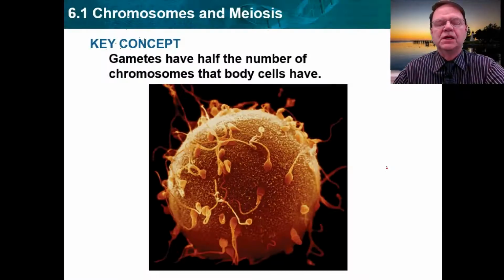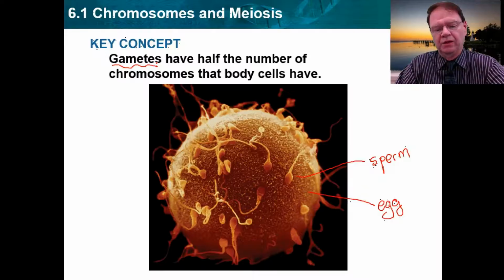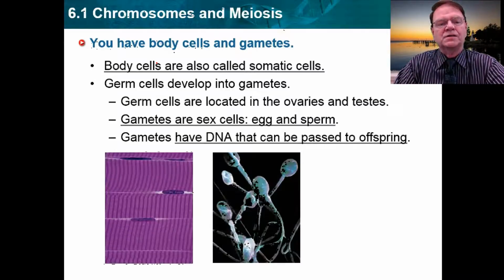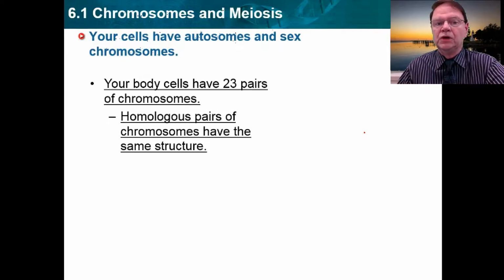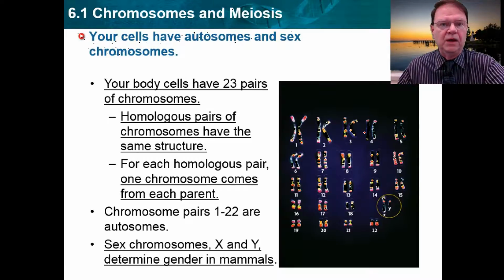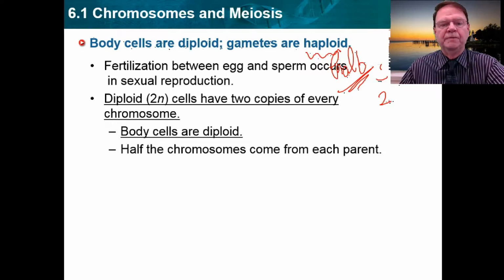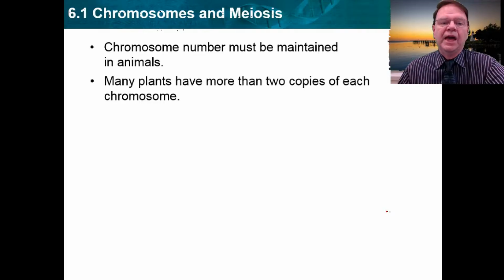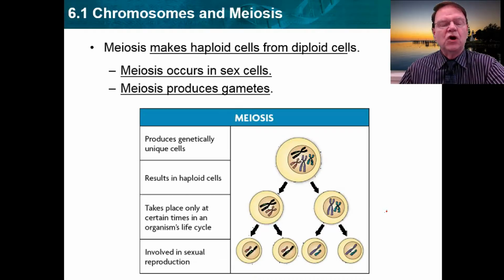Meiosis, Part 1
In this segment, Mr. Zietz makes some important distinctions between body cells and those produced in sex organs.